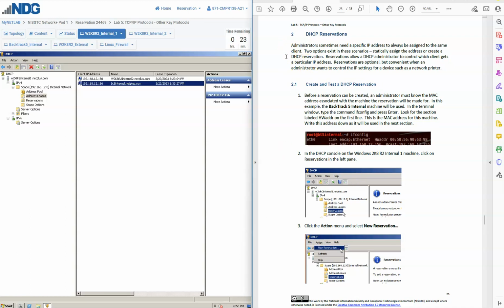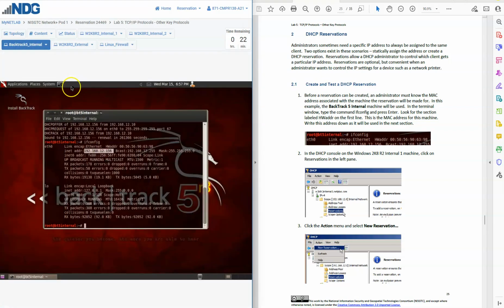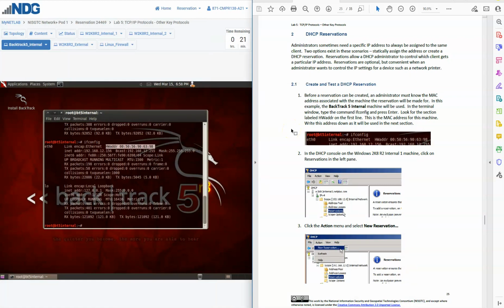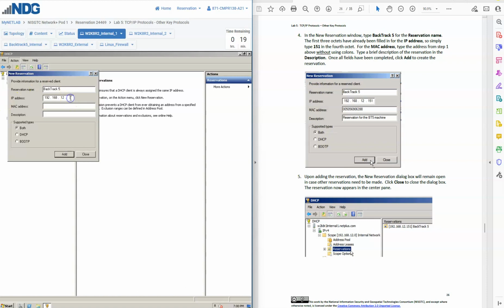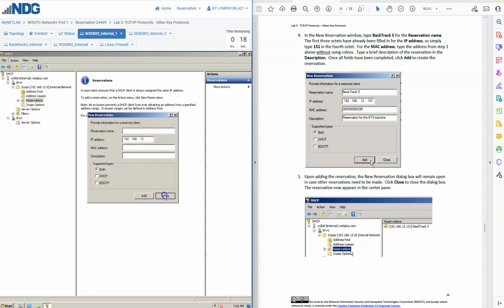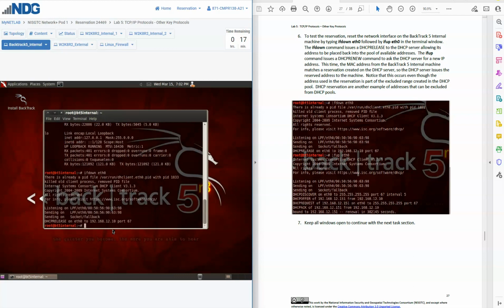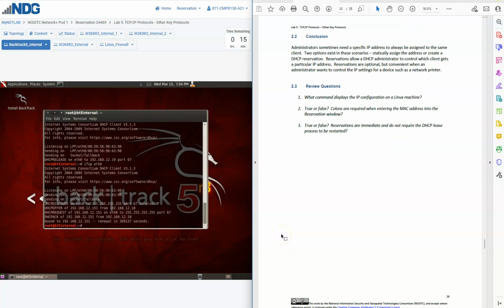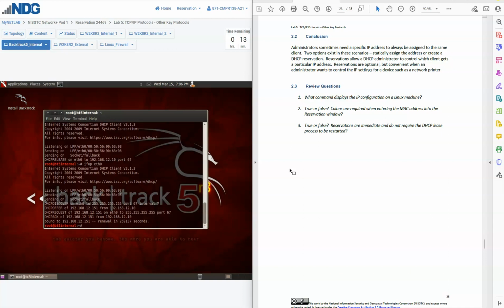Lesson 2 DHCP Reservations/CompTIA Net+Lab 5: TCP/IP Protocols – Other Key Protocols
Part 1: Learn to create and test a DHCP reservation in Lab 5: TCP/IP Protocols – Other Key Protocols exercise. This is a walkthrough video for the CompTIA Network+ Lab Series Network Concepts Lab 5: TCP/IP Protocols – Other Key Protocols.